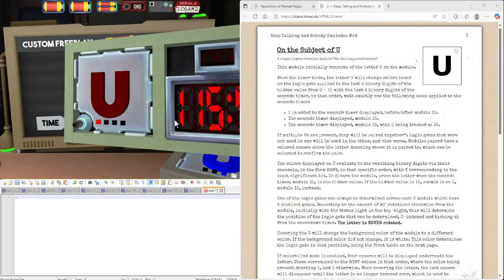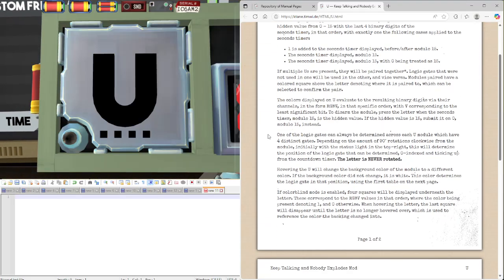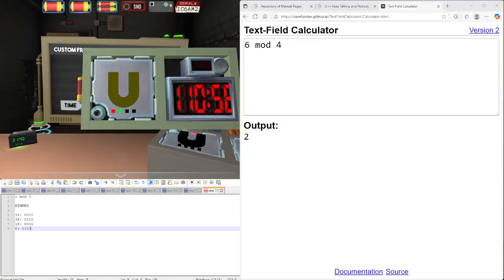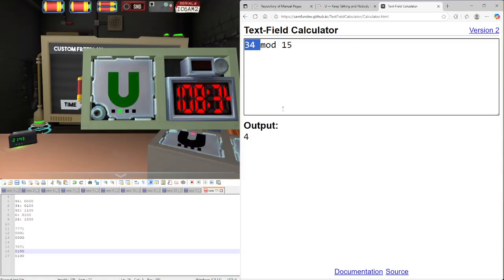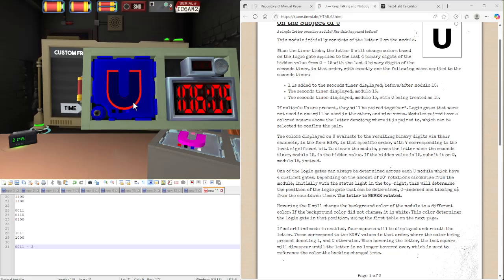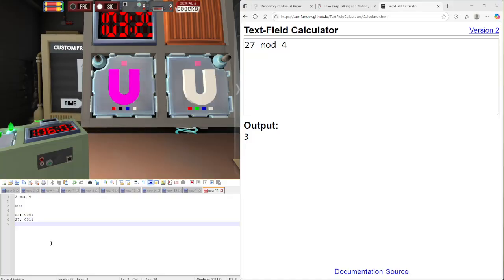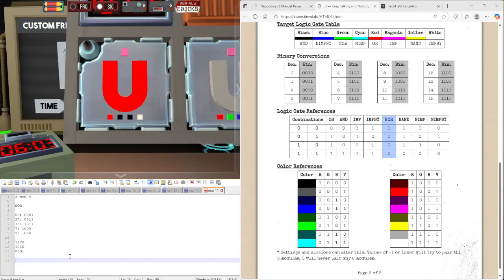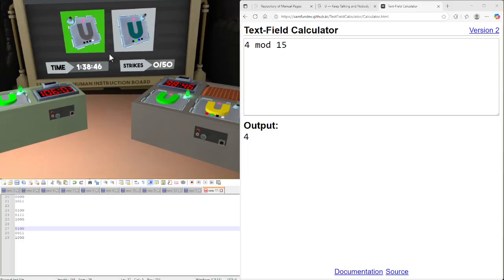KTaNE - How To - U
U knew what U were getting Urself into with this, weren't U?

Sorry if the explanation is a bit messy, it's warm so my brain blorped a little XP